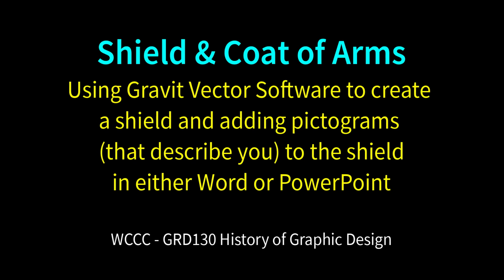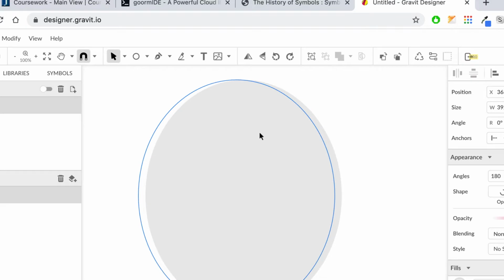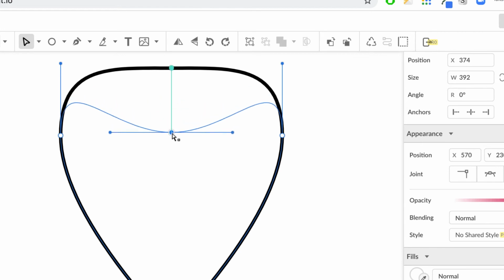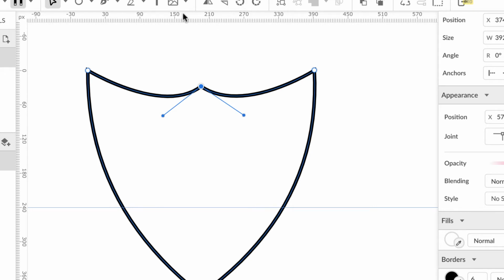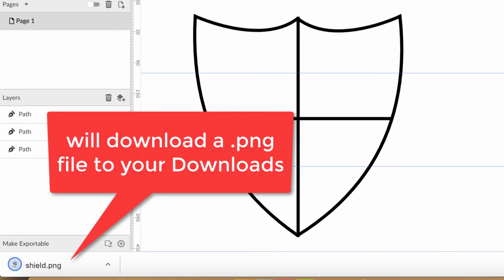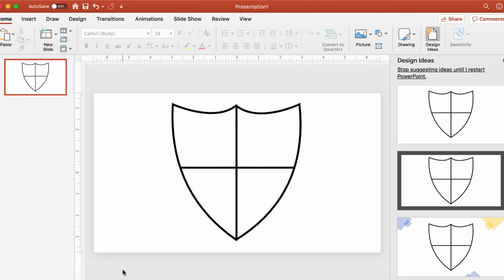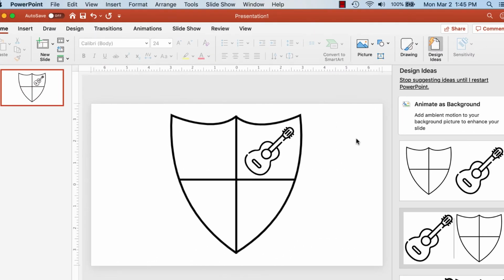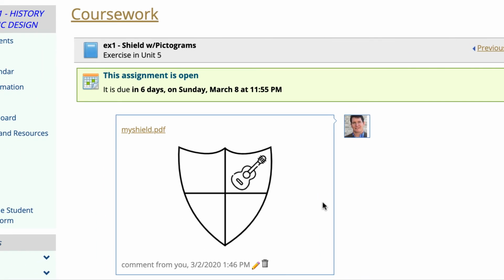grd130 Coat of Arms (Gravit)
Creating a coat of arms using Gravit to create the shield out of vector art and adding pictograms in Word or PowerPoint to describe yourself.